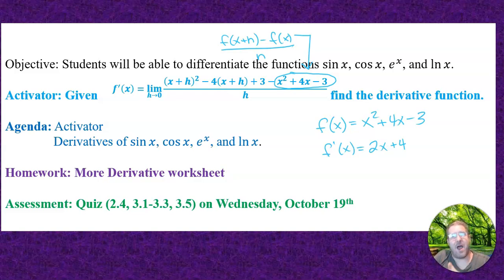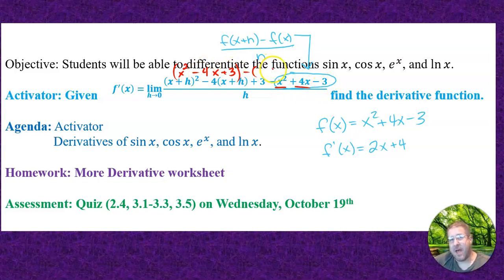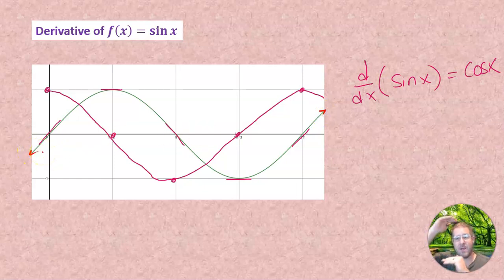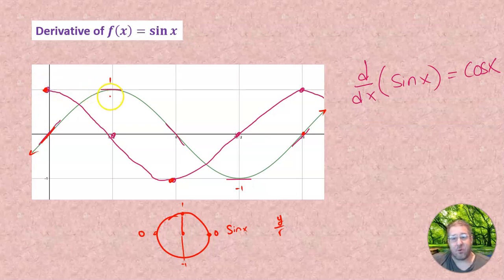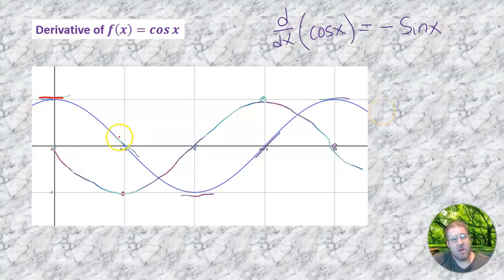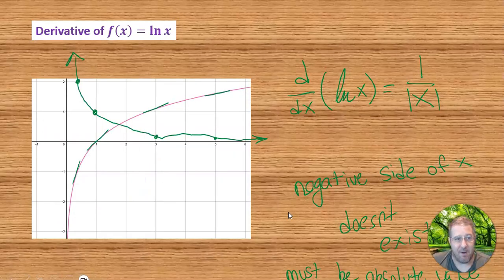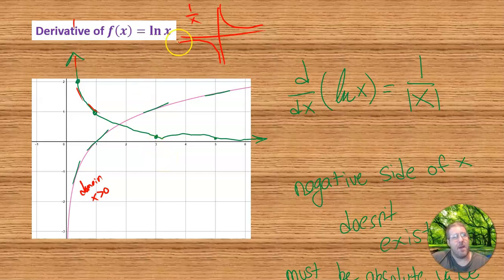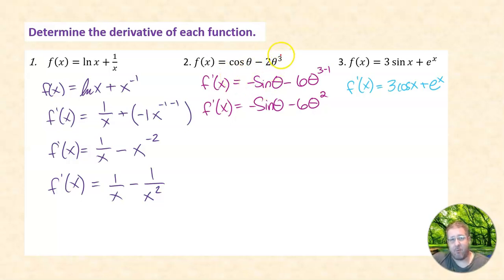Calculus AB - Unit 2 Day 8 - Trig Derivatives